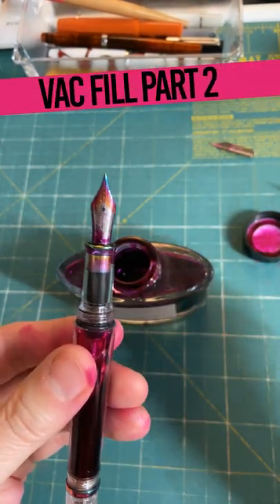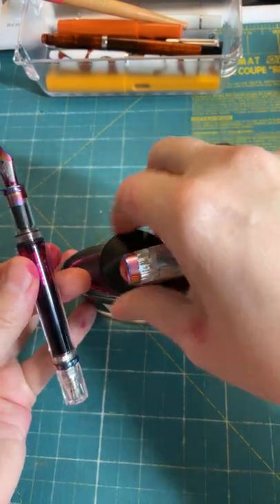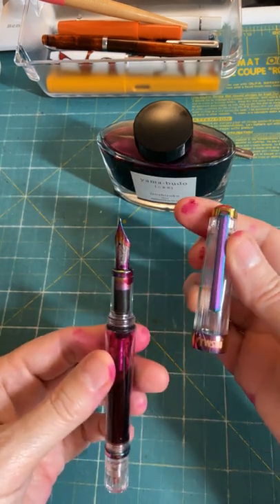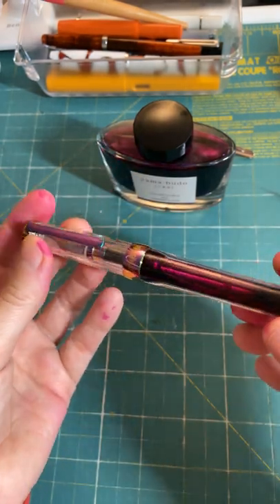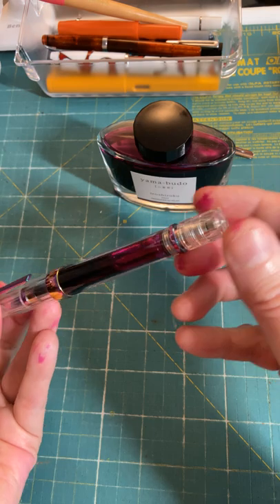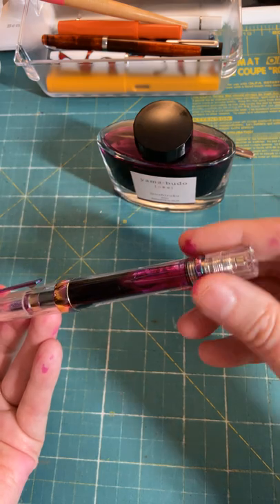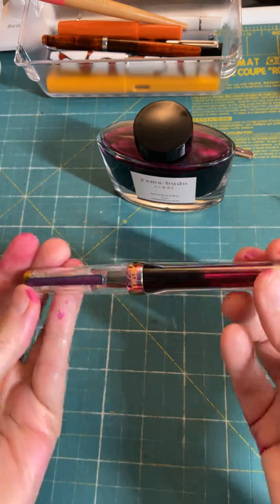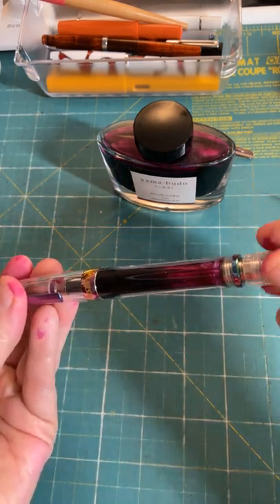Filling a Vac Pen Tip / Part 2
Testing the short format. There are 2 parts -- the first one shows the fill (with a nice click of the vacuum mechanism) and this one... a short tip at the end about using the vacuum pen. I was disappointed in my Iris because it kept seeming to stall and run out of ink even though the pen was full. It took quite a bit of poking around to finally find the tip about unscrewing the end cap. The pen has worked beautifully ever since. Hope it helps you, too. (You can find more info online, including a helpful video from Goulet Pens.)  The ink in this fill — Pilot Iroshizuki Yama Budo I am still trying to find my perfect magenta, but of inks I have in bottle form, this is a beautiful and satisfying fill in the Iris!

What's your favorite ink in your TWSBI Iris?

✒ Tools and Materials:
🖊 Micron pens .01
📓 Moleskine Art Sketchbook large
📓 Moleskine Art Sketchbook extra large